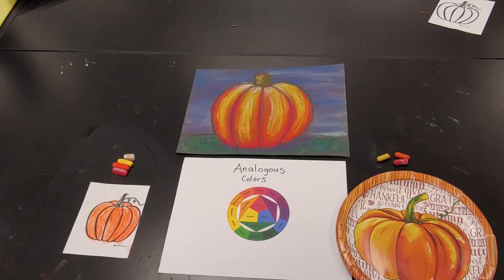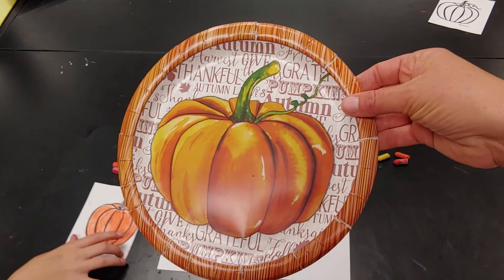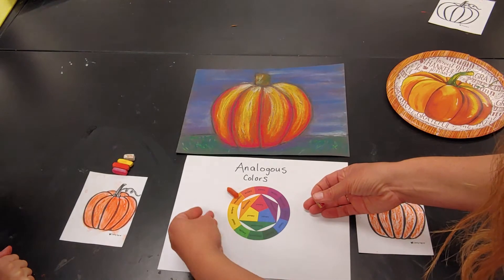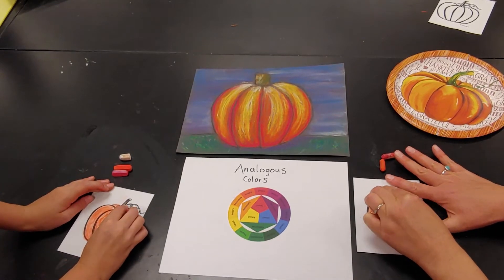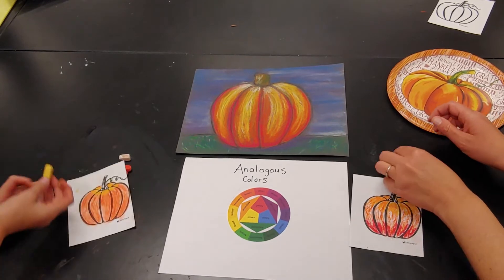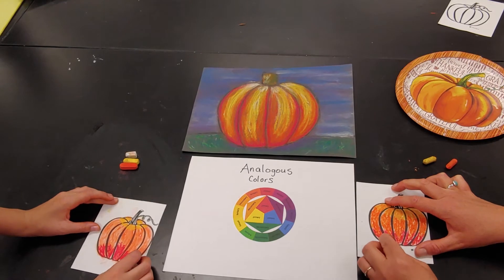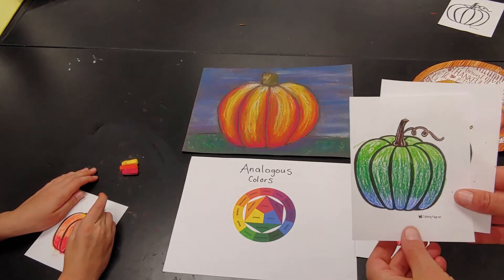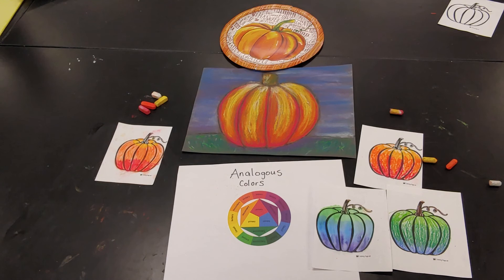Analogous Colors - Fall Pumpkins